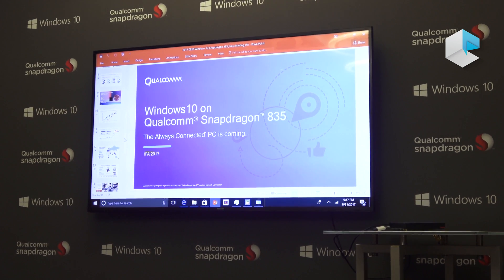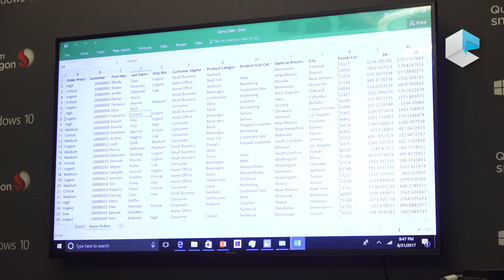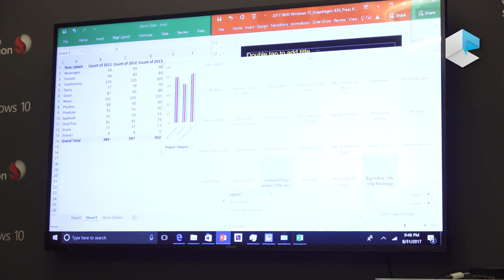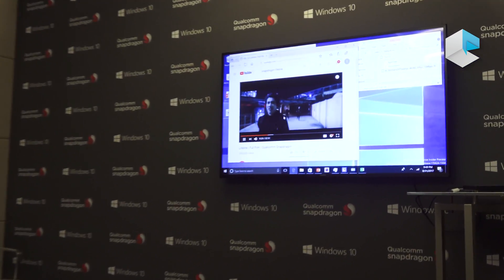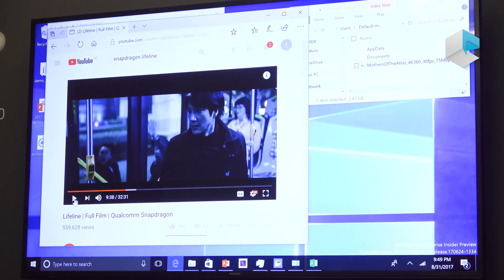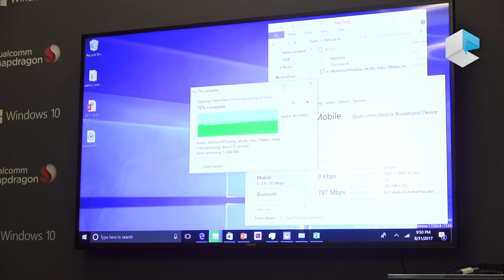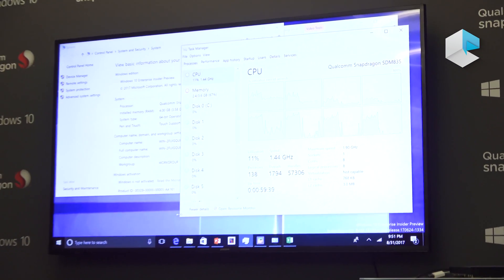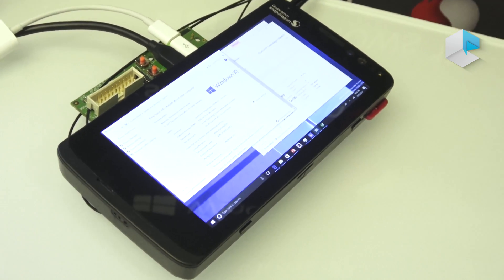Windows 10 on Qualcomm Snapdragon 835 for connected notebooks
Windows 10 on ARM, not Windows 10 Mobile but a full features desktop version of Windows 10 Enterprise running on a Qualcomm Snapdragon 835 mobile development board MDP.